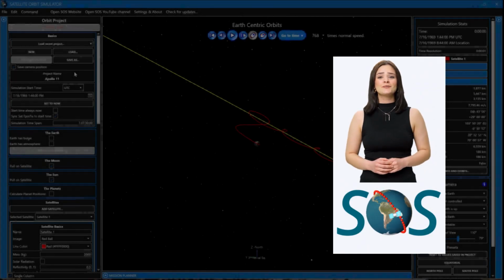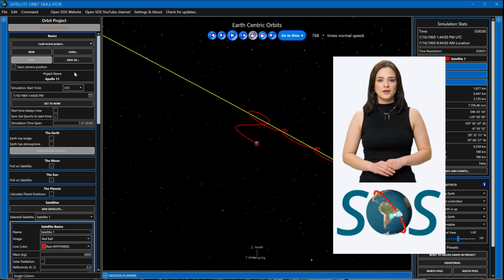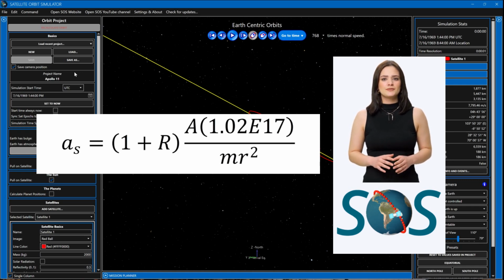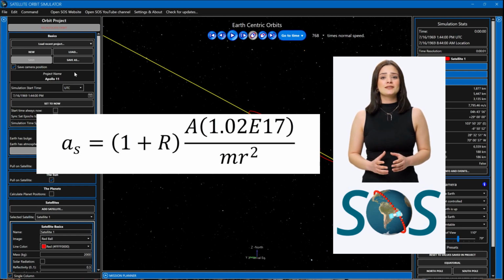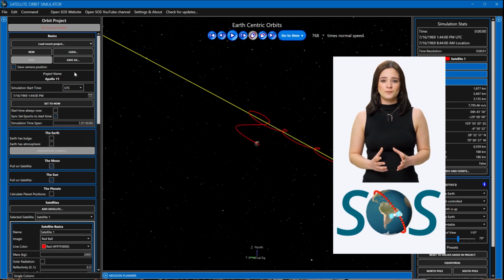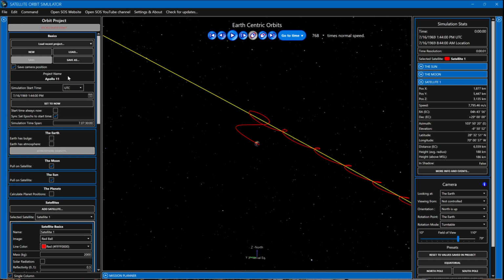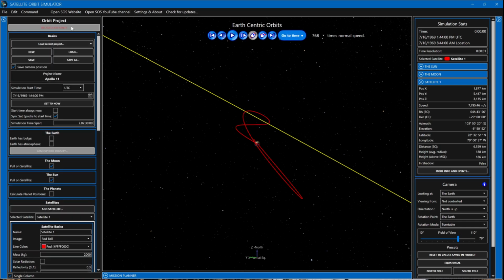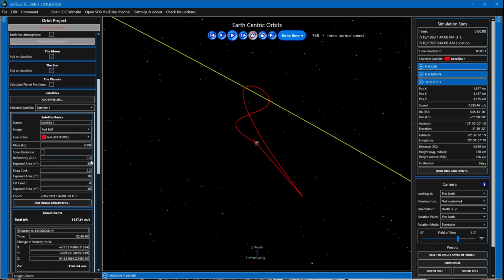Propulsion from Solar Pressure